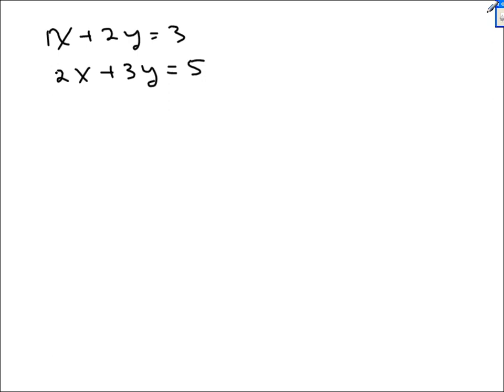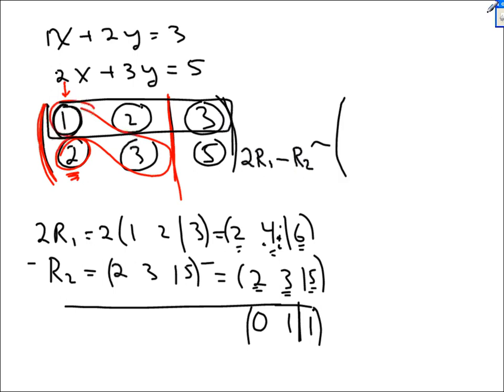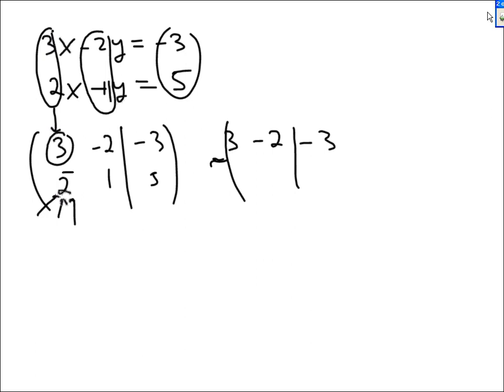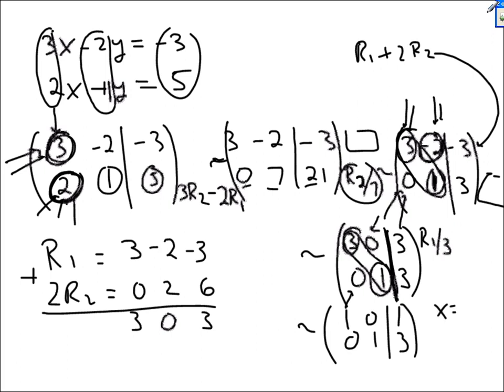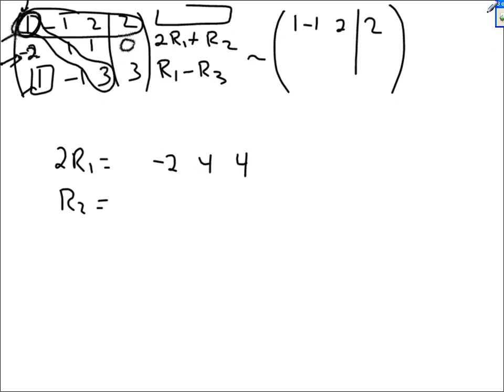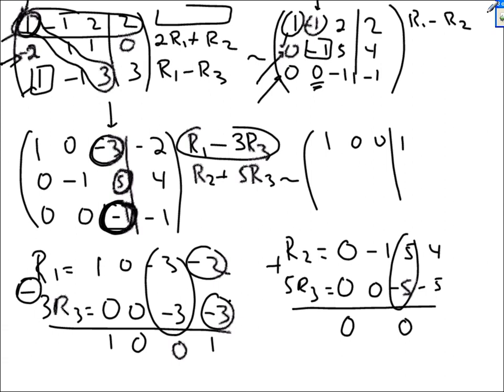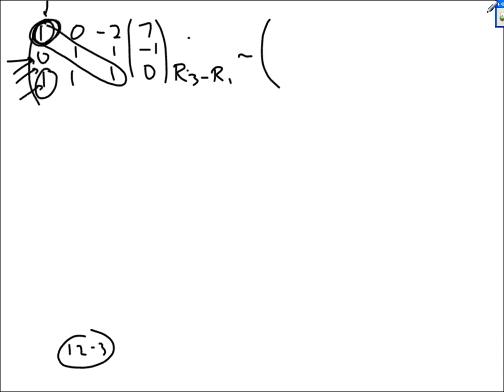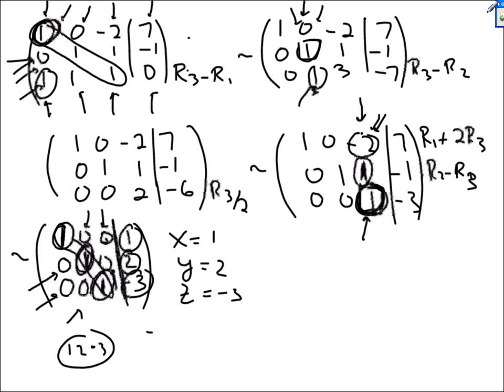Solving System Using Matrices by Free Academy